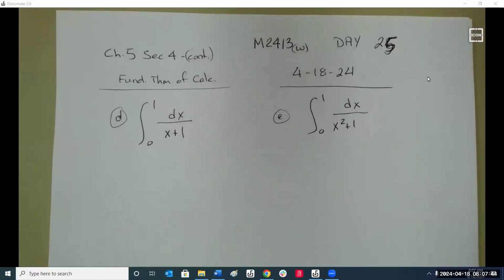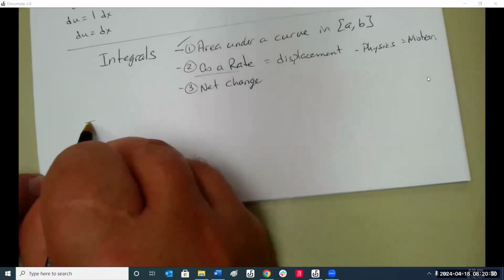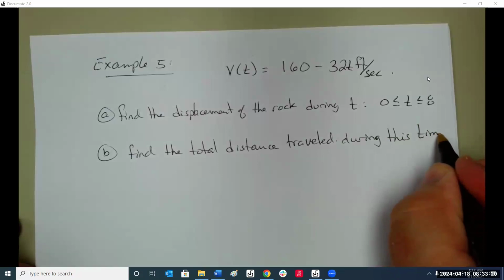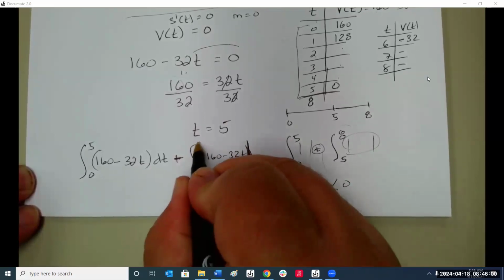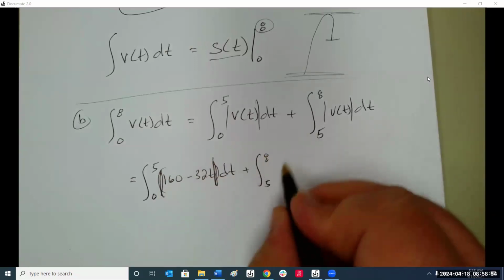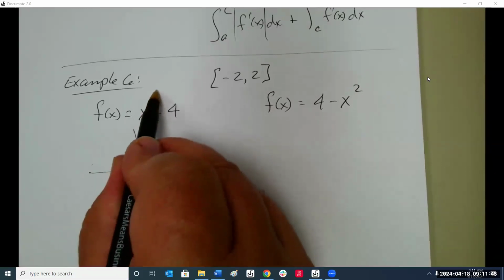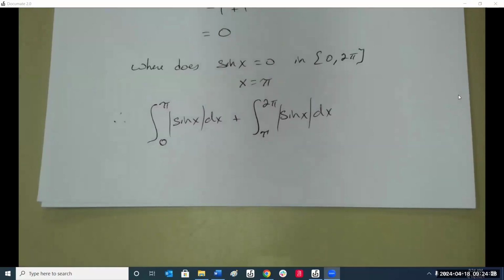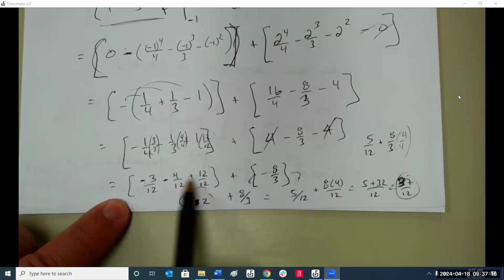MATH 2413 CH 5 SEC 4 Fundamental Theorem of Calculus DAY 25 PART 2